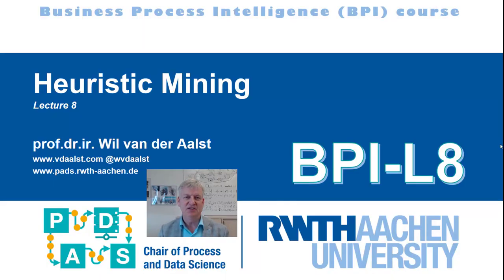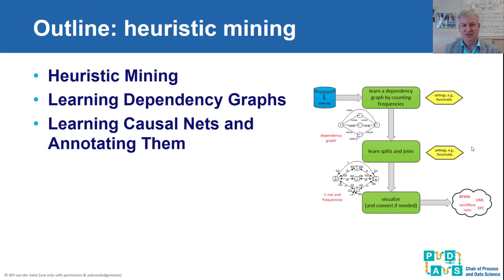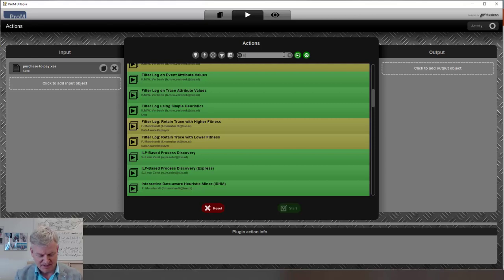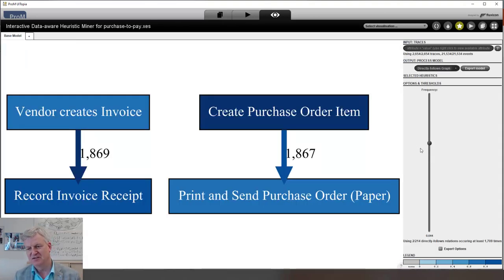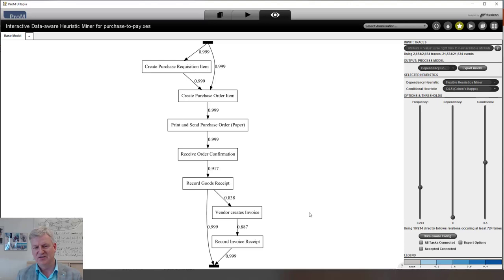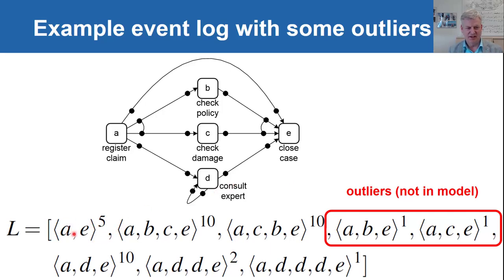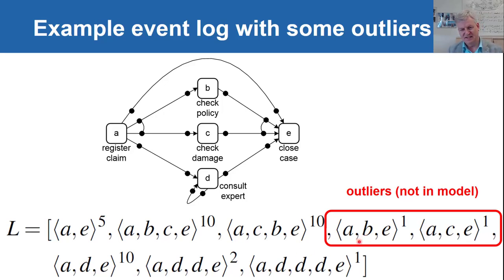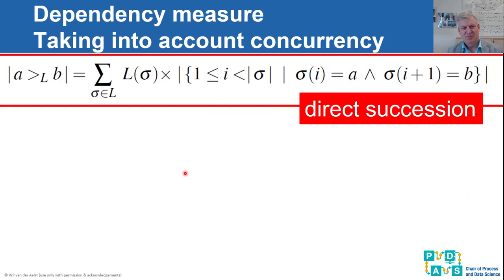RWTH Process Mining Lecture 8: Heuristic Mining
Lecturer: Prof.dr.ir. Wil van der Aalst @wvdaalst)

In this lecture, Wil van der Aalst presents the first process discovery technique able to deal with concurrency, noise, incompleteness, OR-splits/joins, skipping, etc. The heuristic mining technique uses two steps: first, a dependency graph is created and then a causal net. The latter can be converted into BPMN or a Petri net.

More about this Process Mining Course @ RWTH Aachen University (BPI 2021):
This course consists of around 20 lectures covering the different fields of process mining, including five process discovery techniques, three conformance checking techniques, data preparation, decision mining, predictive analytics, machine learning, big-data analytics, and process mining software. The course is at an introductory level, but also comprehensive and providing details on state-of-the-art process mining techniques.

The videos are part of the Business Process Intelligence (BPI) course organized by the PADS (Process and Data Science) group at RWTH led by prof.dr.ir. Wil van der Aalst. The lectures by Wil van der Aalst are online due to COVID-19 and recorded in Spring 2021.  Niklas Adams, Bianka Bakullari, Ali Norouzifar, Marco Pegoraro, Mahsa Pourbafrani, Mahnaz Qafari, Majid Rafiei, and Miriam Wagner took care of the instructions and assignments.

Enjoy the course! We hope it will inspire you to dive deeper into the wonderful world of process mining.

Overview
1 Introduction to Process Mining
2 Decision Trees
3 Association Rules & Clustering
4 Introduction to Process Discovery
5 Petri Nets & Alpha Algorithm
6 Alpha Algorithm Continued
7 Quality of Discovered Models and Representations
8 Heuristic Mining
9 Region-Based Mining
10 Inductive Mining
11 Event Data and Exploration
12 Conformance Checking (1/2)
13 Conformance Checking (2/2)
14 Decision Mining
15 Organizational Mining & Bottleneck Analysis
16 Refined Process Mining Framework and Operational Support
17 Dealing with Big Event Data
18 Discussion of an old/possible exam
19 Summary of the Course and Next Steps

for all lectures in this course. for an Introduction to Data Science (IDS 20/21).